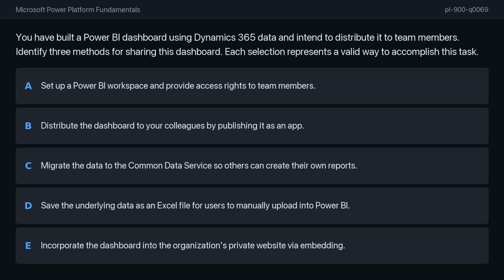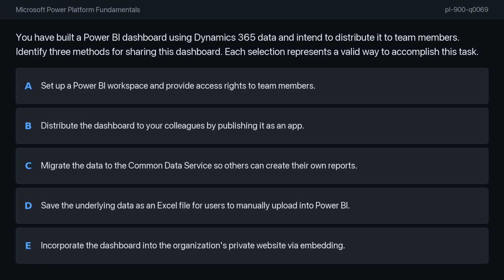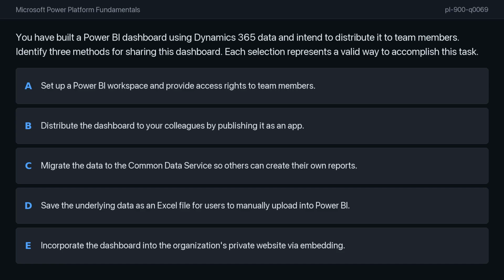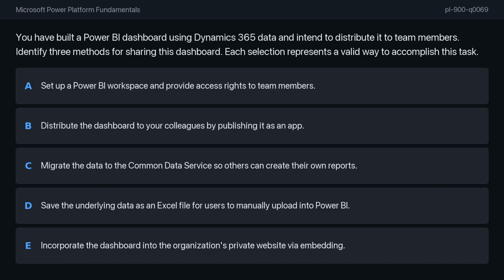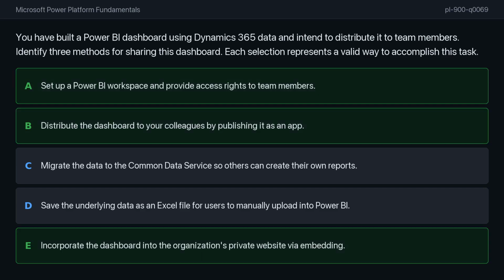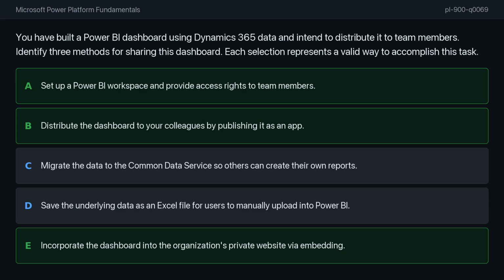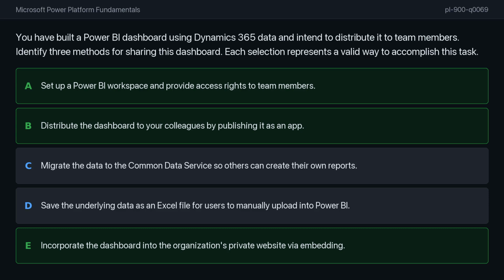Certingo | Microsoft Power Platform Fundamentals (PL-900) — Question 69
🎯 Getting ready for the Microsoft Power Platform Fundamentals (PL-900) certification? Practice FREE with a real exam demo

📚 Microsoft Power Platform Fundamentals (PL-900) | Question 69

You have built a Power BI dashboard using Dynamics 365 data and intend to distribute it to team members. Identify three methods for sharing this dashboard. Each selection represents a valid way to accomplish this task.

🎯 Category: Demonstrate the capabilities of Power BI